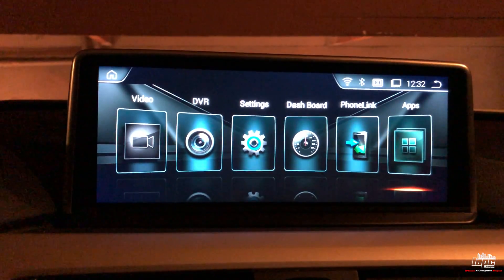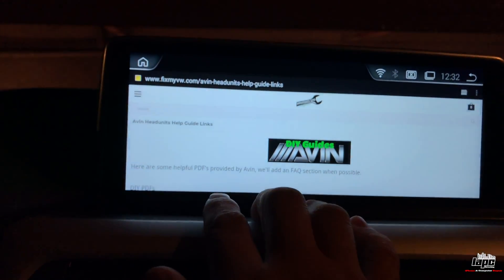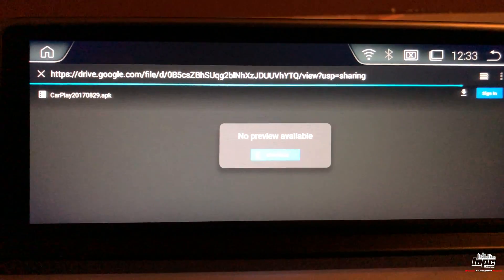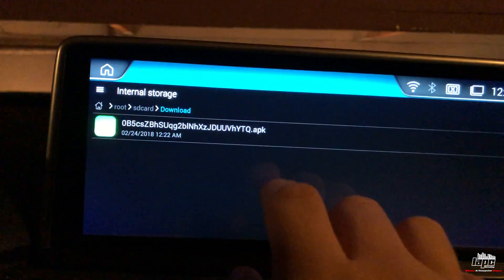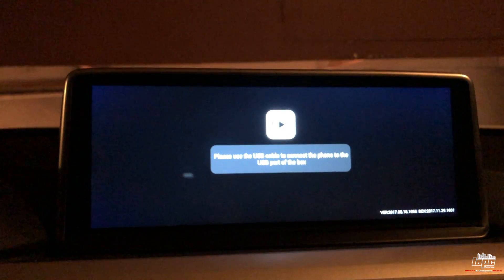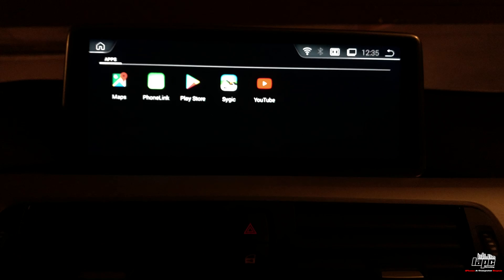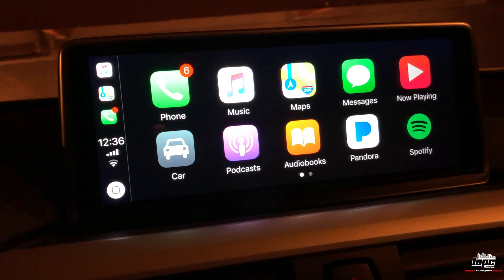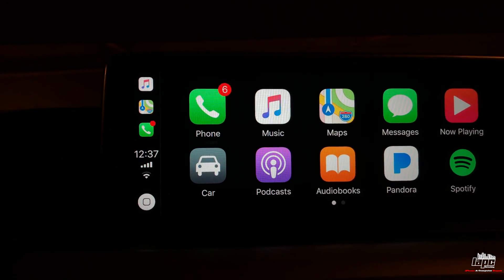How to install Car Play App on BMW Avin USA Radios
How to install the app app to your Avin Radio 10.25" BMW 3 Series 4 Series M3 F30 F31 F32 F33 F34 F36 F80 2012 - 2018 Multimedia Navigation System